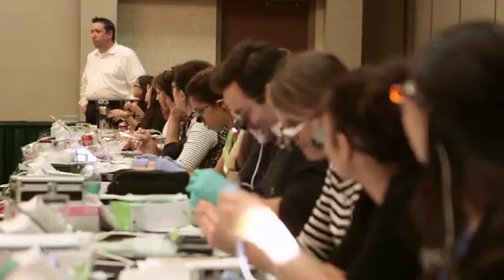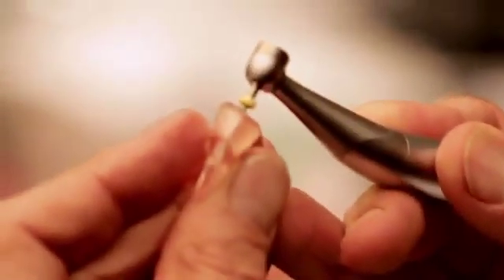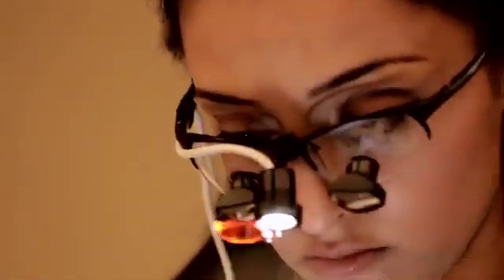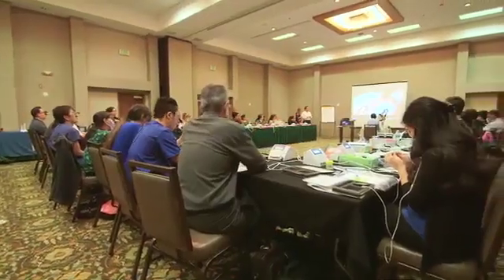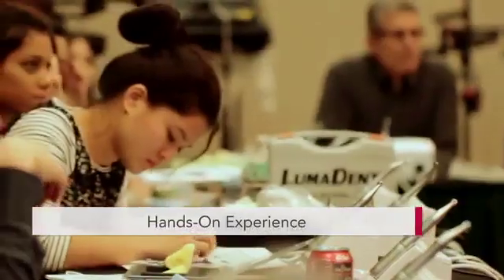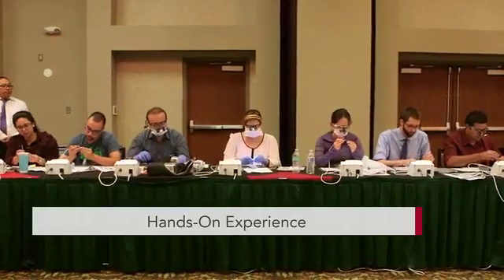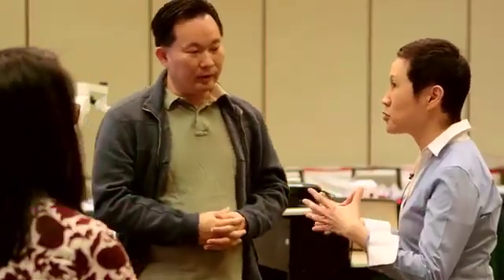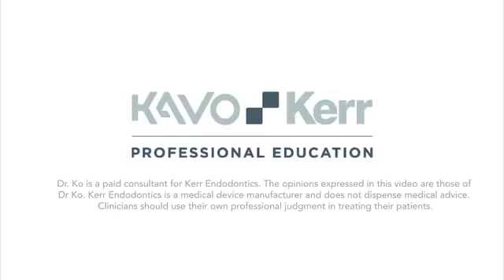Join Dr. Bernice Ko for her Endodontics Course 'Problem Solving Essentials in Endodontics'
Join Dr. Ko and the Kerr Endo Team for a one-day endodontic hands-on training course.  She prepares this course to focus on “Problem Solving Modalities” for the general dentist from the diagnoses to obturation.

This step-by-step approach will provide practical ways to address the most common dilemmas in endodontics.